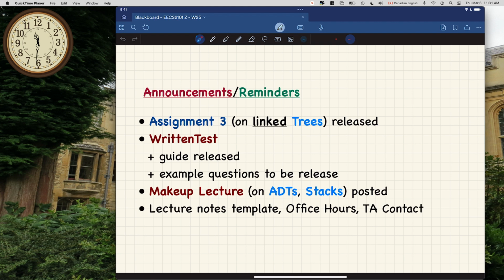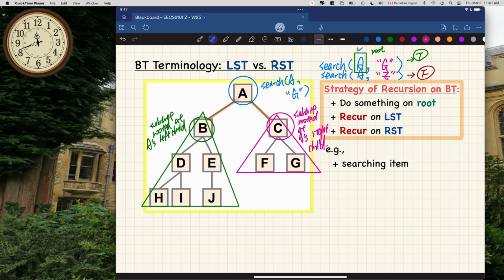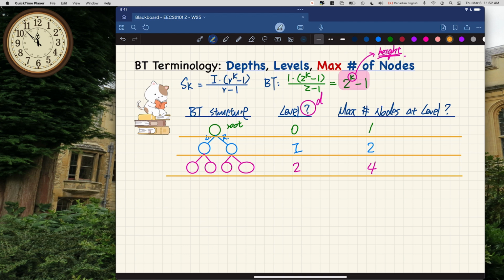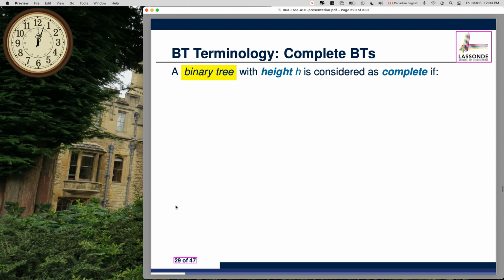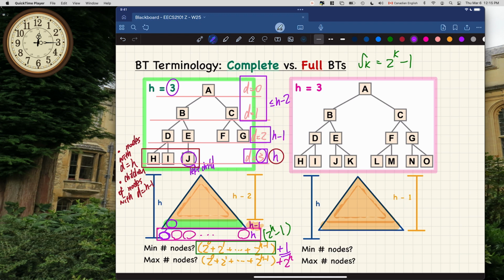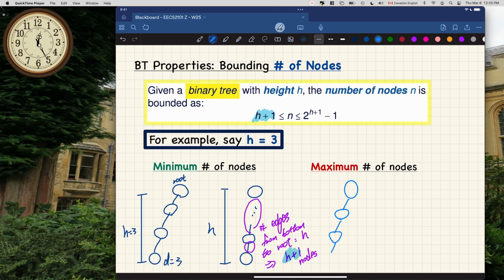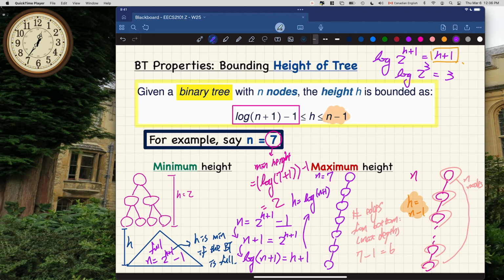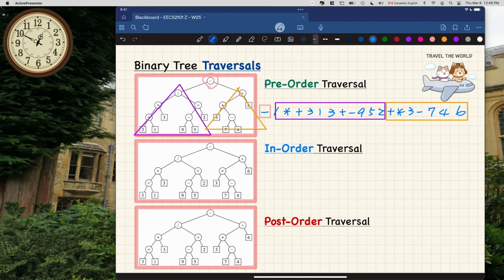[HD] EECS2101Z W25 - 2025-03-06 - Math Properties of Binary Trees, Tree Traversals